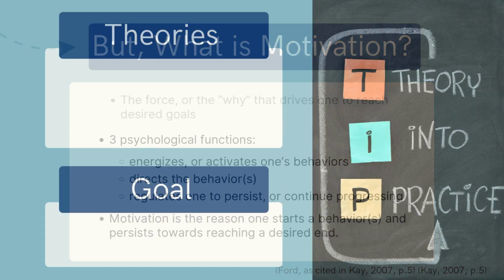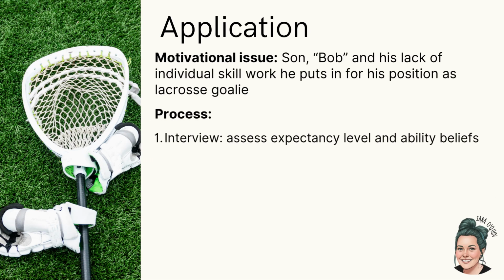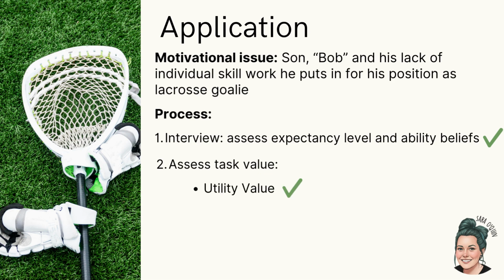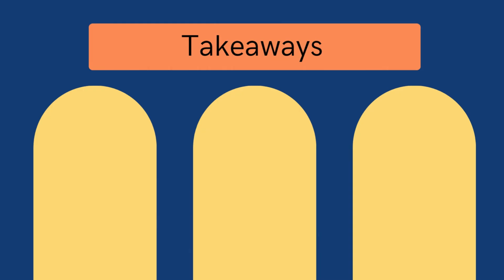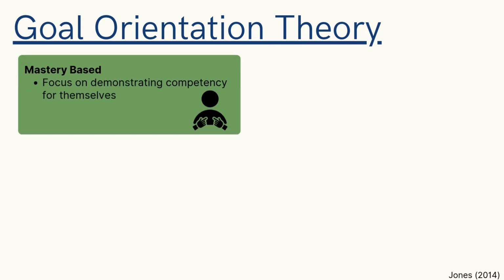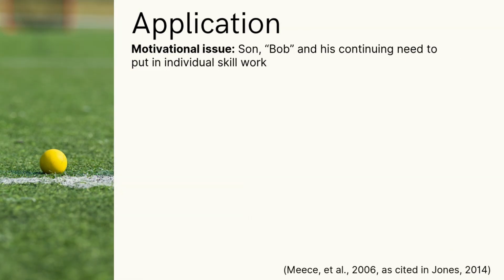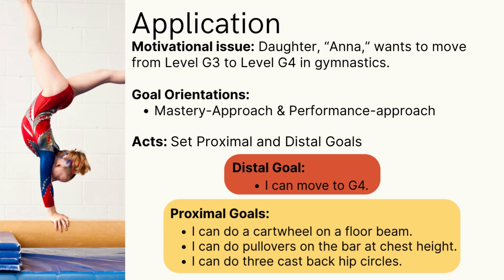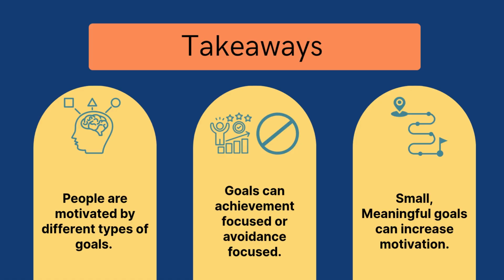Road to Success Applying Expectancy Value and Goal Orientation Theories at Home and in the Classroom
Learn how to apply the Expectancy Value and Goal Orientation Theories personally and professionally through examples with two teachers and their person children. Find out what works and how to apply these theories with your kids and students.